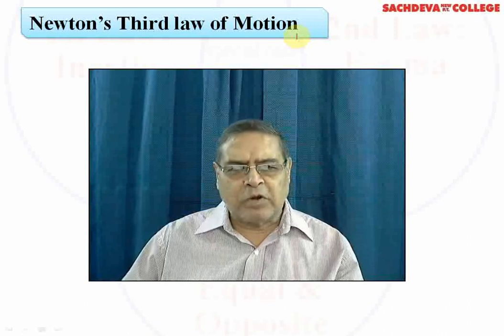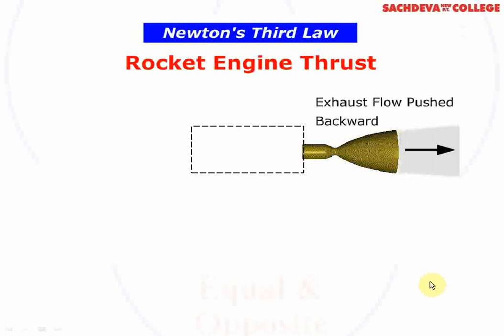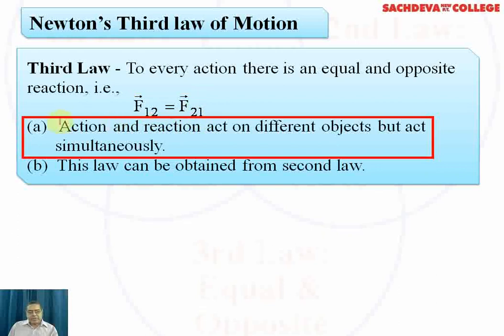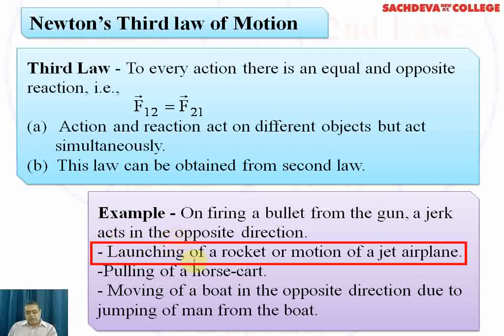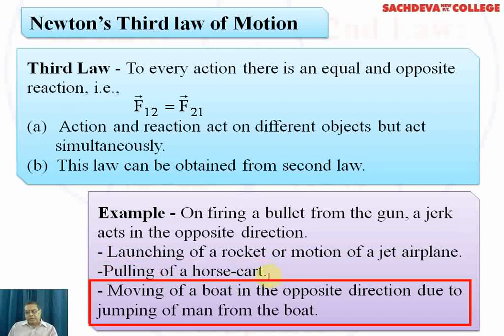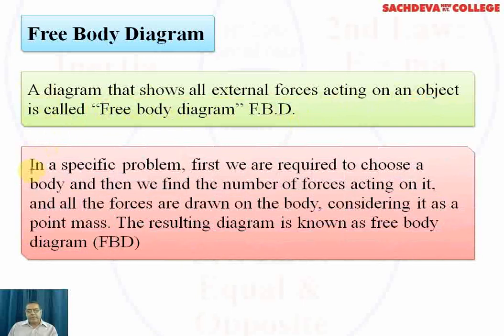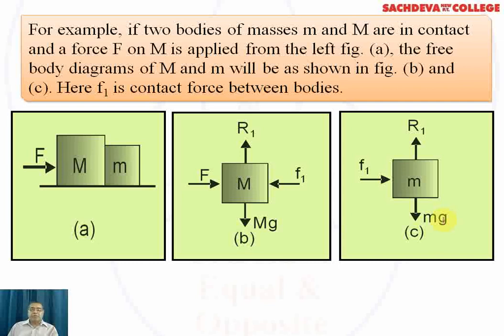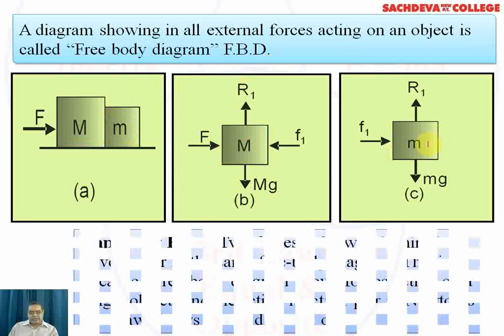Unit-5 Laws of Motion - Lecture -4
Newton's Third law of motion is explained in this lecture.

Class 11th